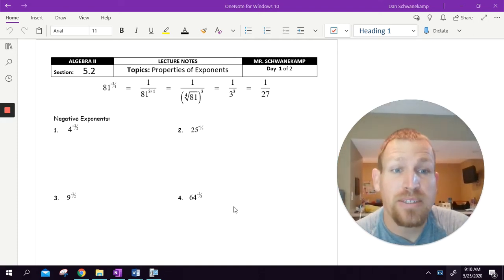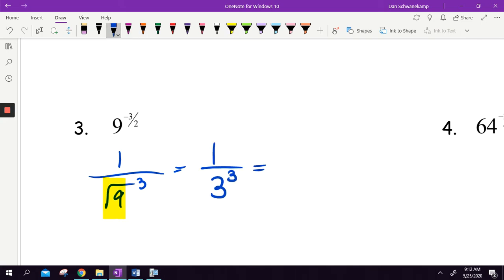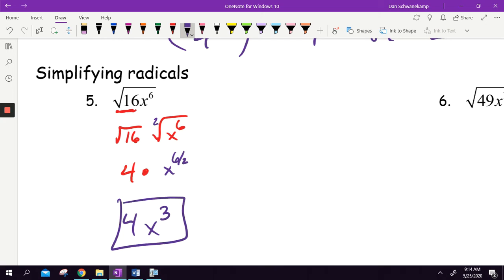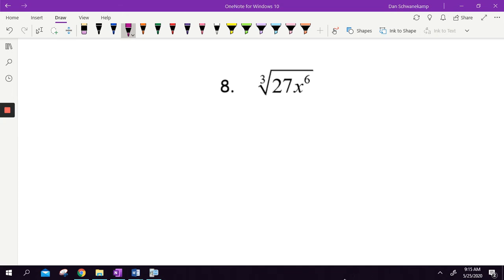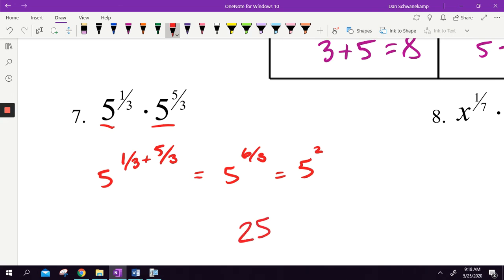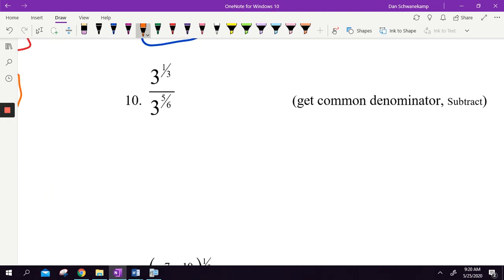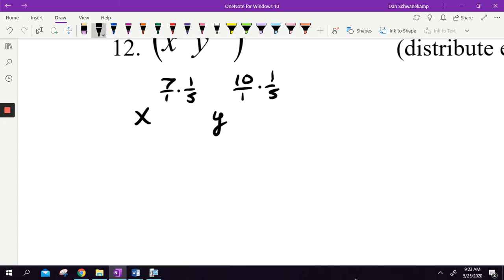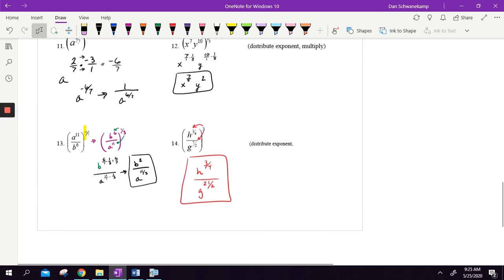Properties of Rational Exponents